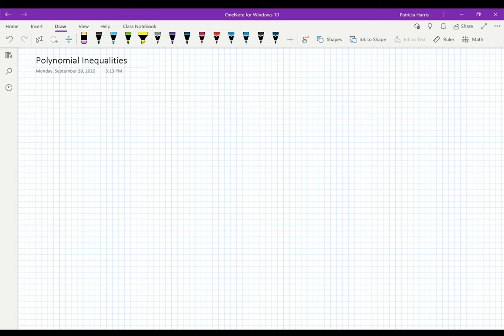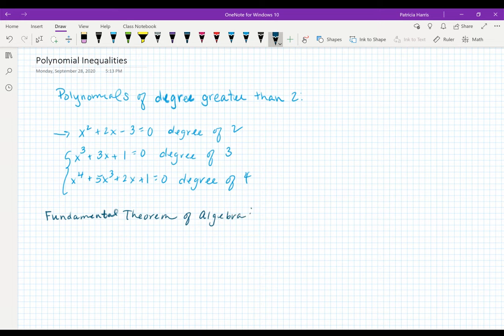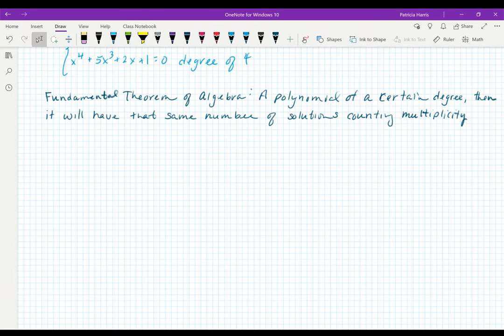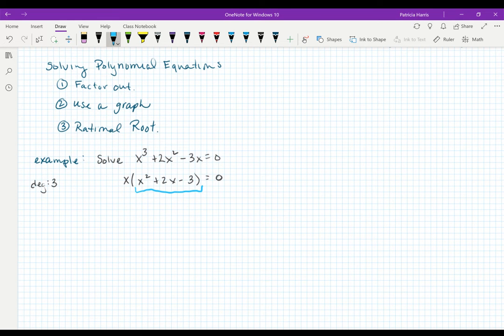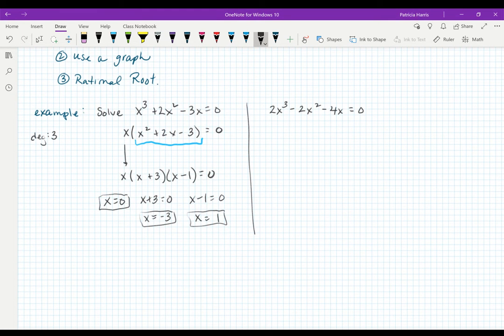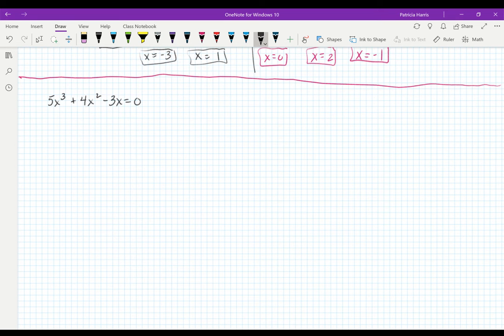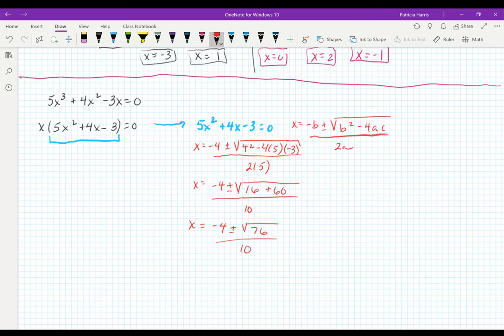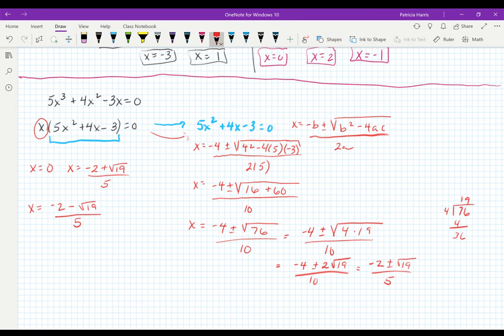Solving Polynomials Video #1